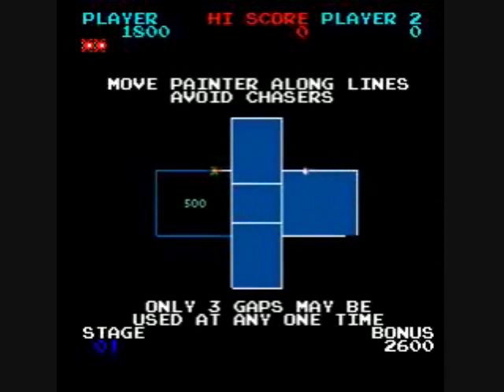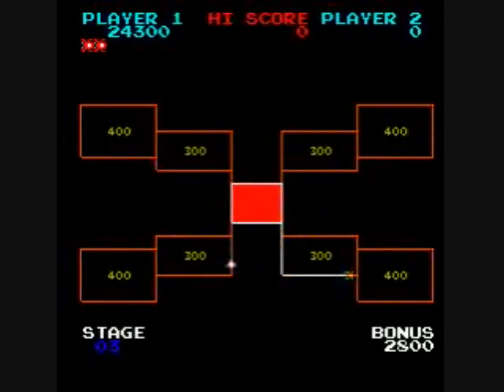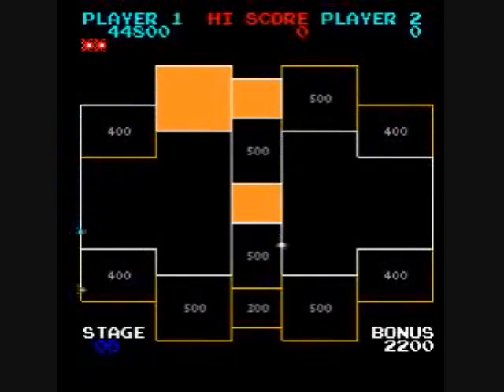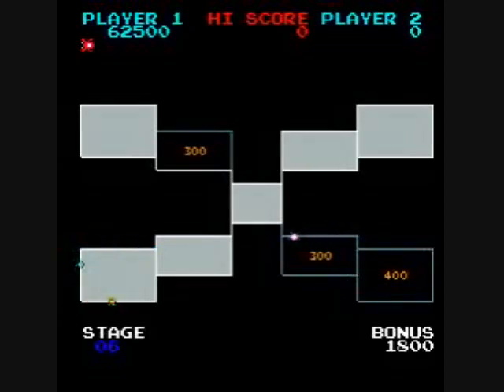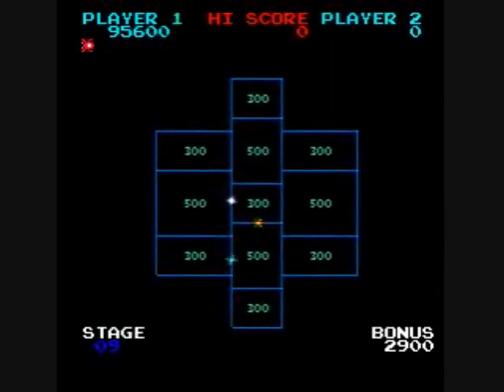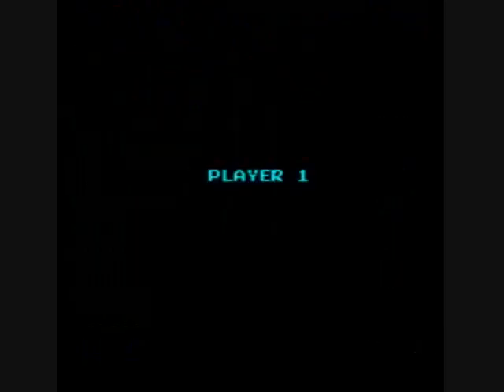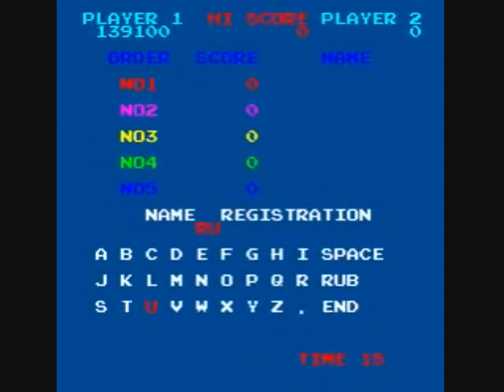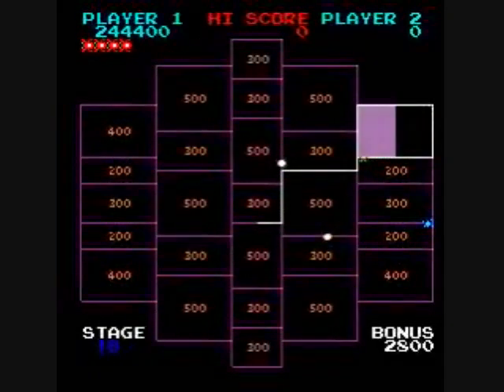Radar Zone, 1982 Century Electronics (CVS)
Rather blah AMIDAR ripoff, in which you control a "tracer" painting around boxes to fill them in and being hounded by "chasers".  You don't\ have to completely fill in the box; you can leave a line open and come back when the coast is clear.  Early on there will only be 2 types of chasers-- one will imitate your horizontal movements and one your vertical movements-- REMEMBER THIS!  You can evade them with your knowledge of their moves, though they will still close in on you if they see you.  You don't\ have any defense but you do have a "|gap"| button.  This leaves a gap in your trail which keeps the chasers from reaching you and they have to backtrack (they otherwise don'\t backtrack, ever).  Collision with a chaser (or their bullets on much later rounds when they shoot) is fatal, as is running out of bonus time.  Death results not only in a loss of one life, but you must start the whole maze over!  Completion of a stage gives you a time remaining bonus and 1,000 for each level passed (so stage 10 equals 10,000 points).  Extra life at 100,000.  Dull or annoying sound effects and blah gameplay make this a rather uninteresting effort from the UK company Century Electronics, who has certainly done worse for their CVS games (Wall Street, Heart Attack, Logger) but also at least slightly better (Hunchback, Dazzler, Gold Bug).